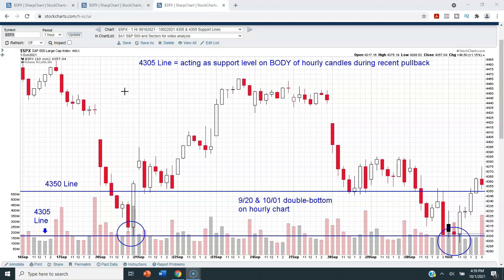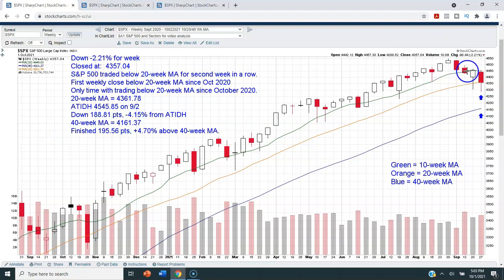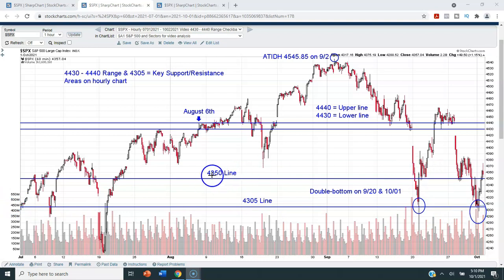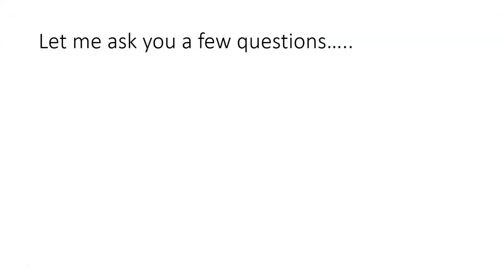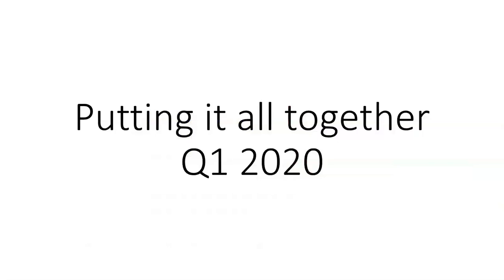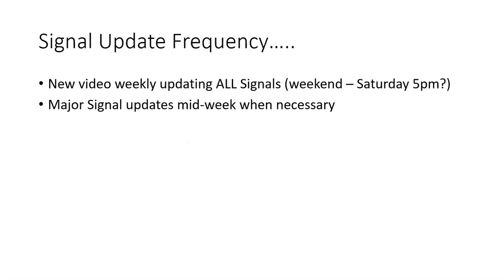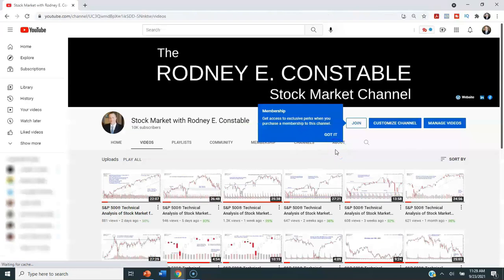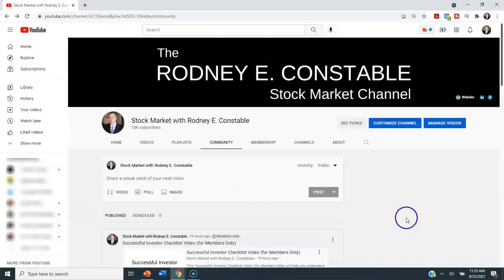S&P 500® Technical Analysis of Stock Market Week Ending 10/01/2021 (Friday, October 1st, 2021)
In this video, S&P 500® Technical Analysis of Stock Market Week Ending 10/01/2021 (Friday, October 1st, 2021), we will look at the S&P 500® from a Technical Viewpoint. We will look at the S&P 500® under several different time-frames. I will show you important support levels to watch, as well as other key data points to keep an eye on. This is a very informative video!